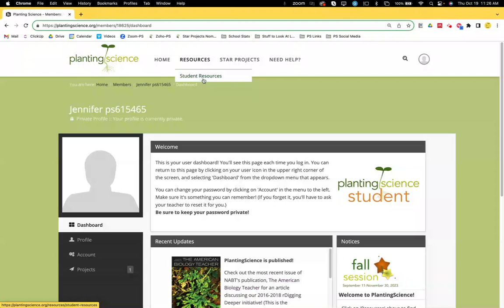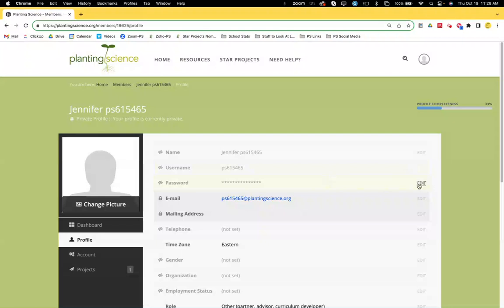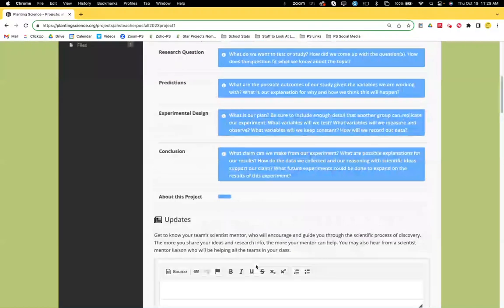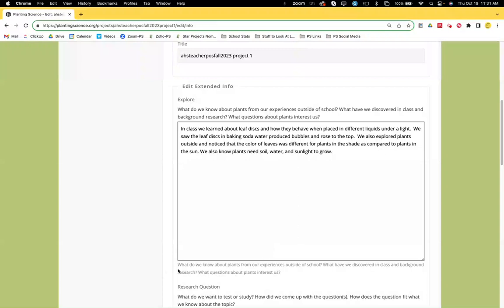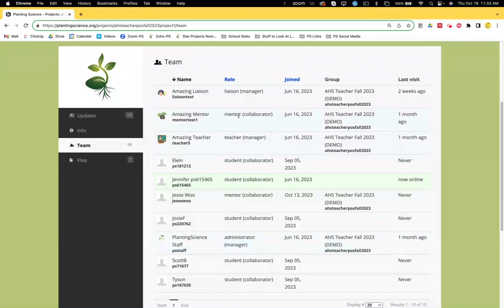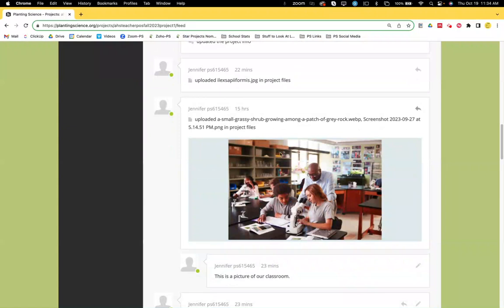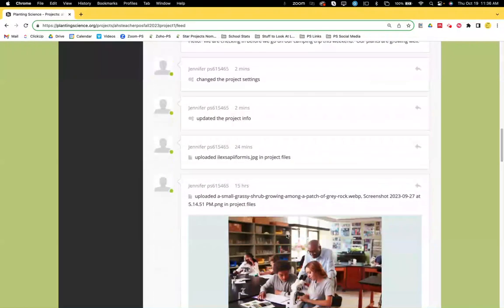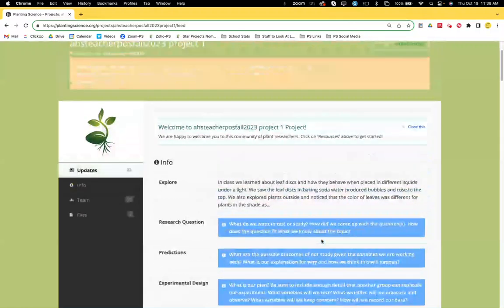Fall 2023 Tutorial - What Students See and Do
This video is geared for teachers and mentors to give them a glimpse into what students can (and cannot) do on the platform when they log in.  This includes a quick tour of the student dashboard and an overview of the project page, including how to complete the blue info fields, post updates, and upload photos and files.